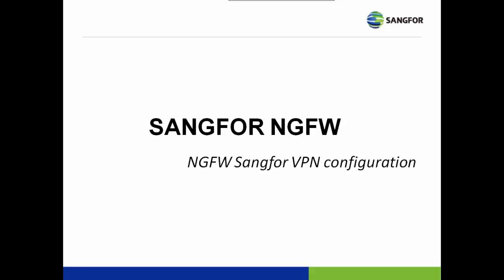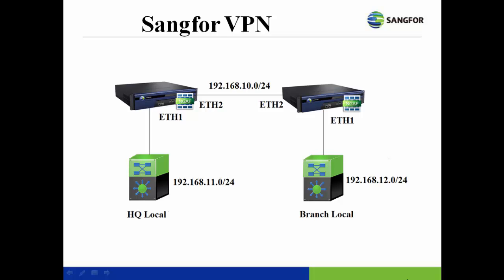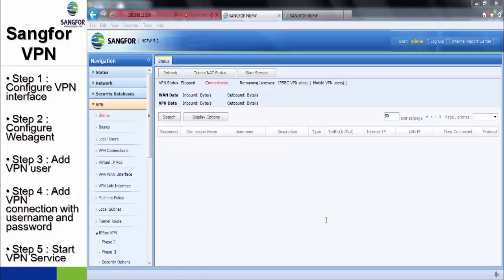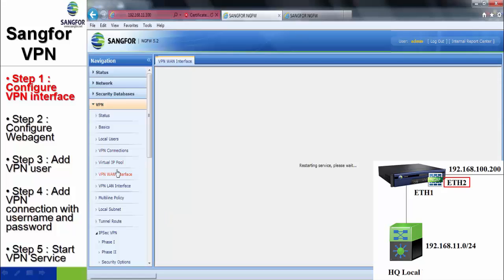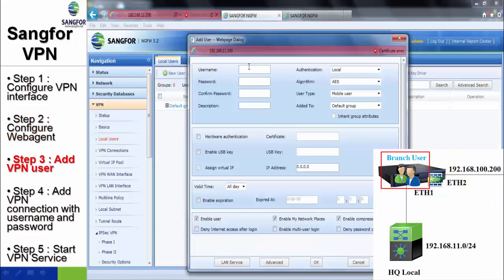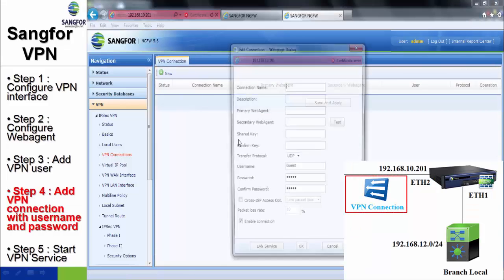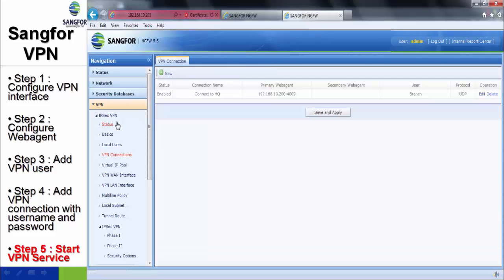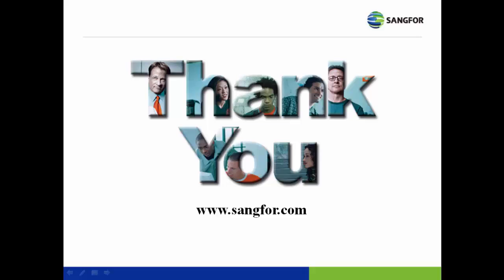SANGFOR NGFW Sangfor VPN Configuration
This video is a tutorial on how to configure SANGFOR VPN in SANGFOR NGFW